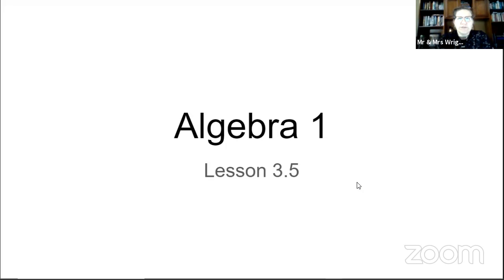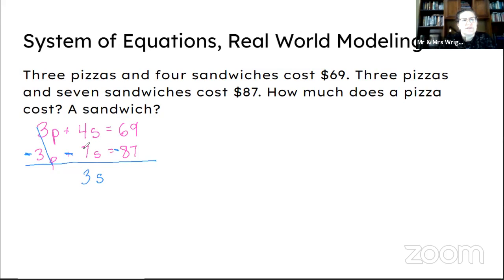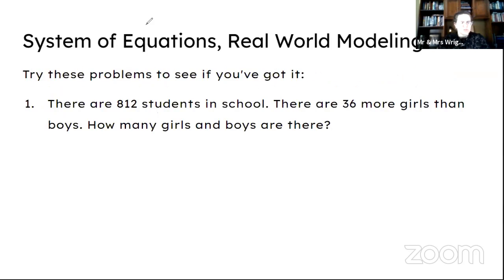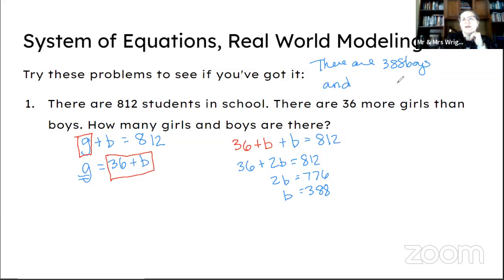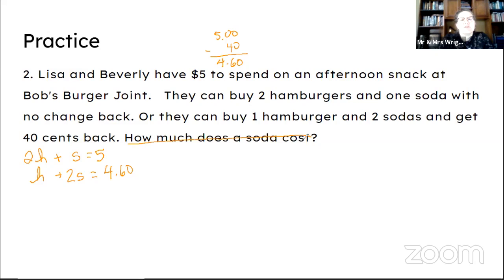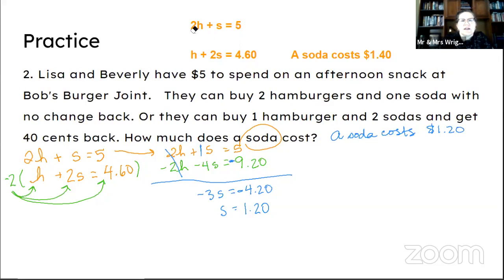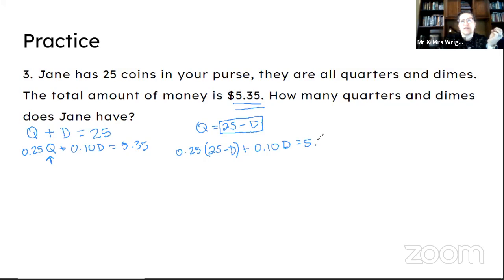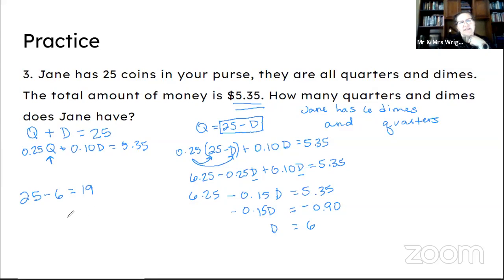Algebra 1 Lesson 3.5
Algebra 1
Unit 3 (Module 2B)
Lesson 5
Modeling Systems of Equations
Write Equations
Application